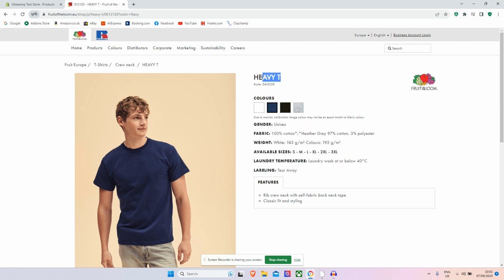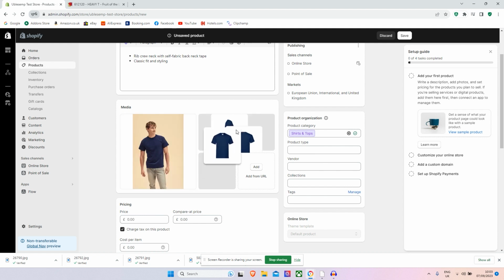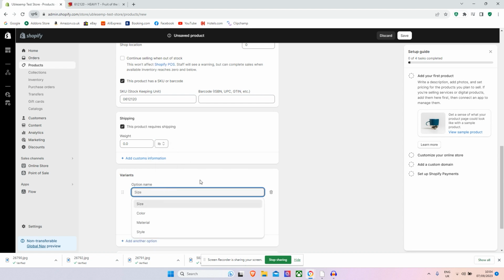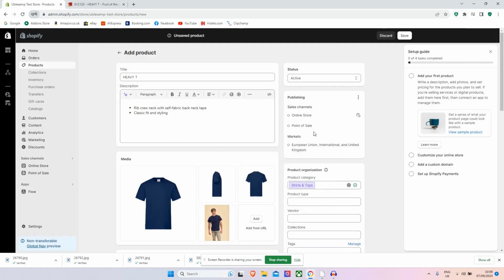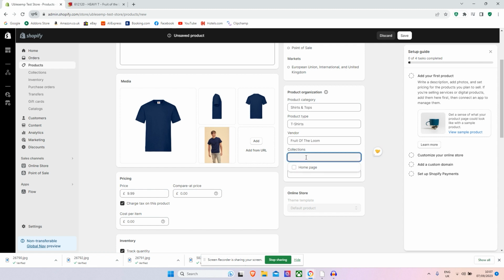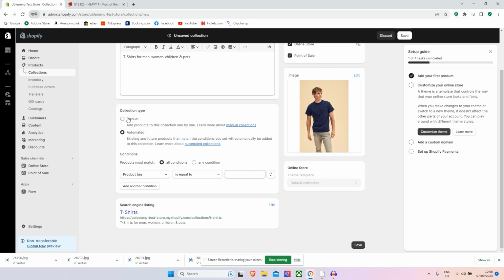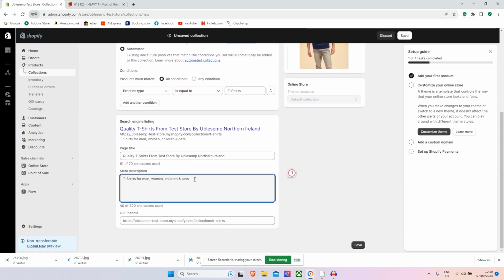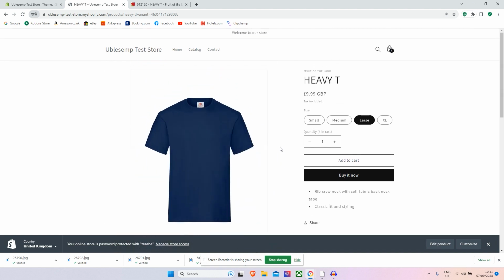How To Add Products On Shopify Tutorial For Beginners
Welcome to a tutorial on how to add products to your new Shopify store. 🛍️

Are you just starting out on your e-commerce journey and wondering how to kickstart your Shopify store with your very first product? Well, you're in the right place! In this step-by-step guide, we're going to hold your hand and walk you through the exciting process of adding your first product to your Shopify store. 🚀

Shopify, as you may already know, is the go-to platform for entrepreneurs and businesses looking to establish a formidable online presence. With its user-friendly interface and robust features, it's no wonder it's a top choice for both novices and seasoned e-commerce pros.

Now, this is where the fun begins! We're here to support you every step of the way in your e-commerce journey. Happy selling! 🌟